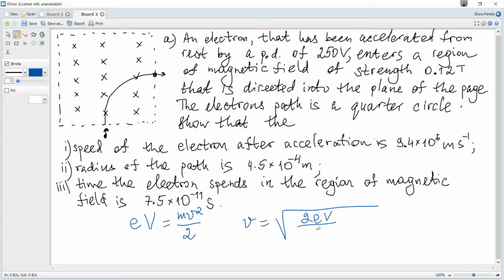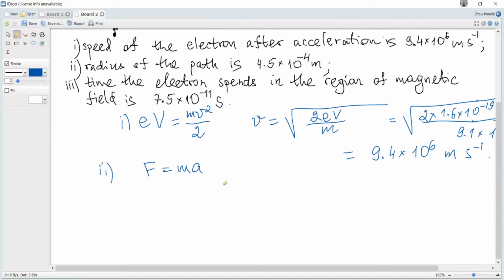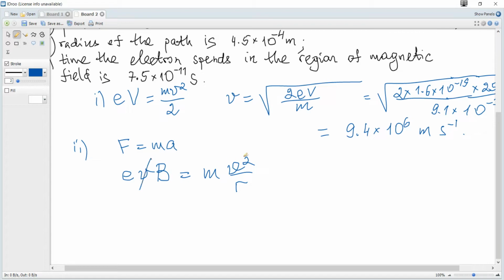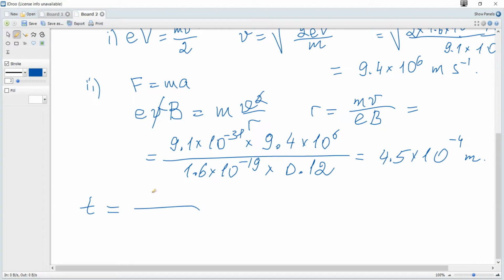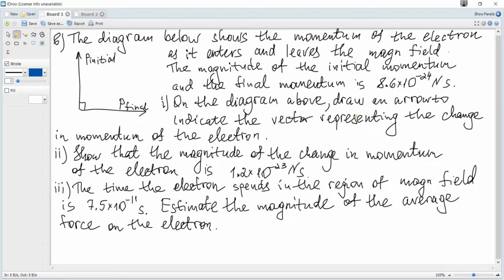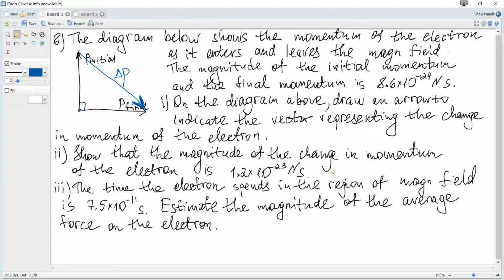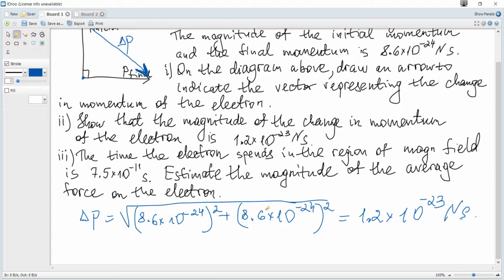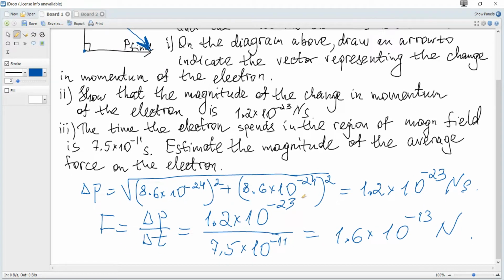Ex. 1. IB Physics D3 (Paper 2). Circular motion of the electron in the magnetic field.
Motion of the electron in a magnetic field.
An electron, that has been accelerated from rest by a potential difference of 250 V, enters a region of magnetic field of strength 0.12 T that is directed into the plane of the page.
The electron’s path while in the region of magnetic field is a quarter circle. Show that the
(i) speed of the electron after acceleration is 9.4×10 m/s.
(ii) radius of the path is 4.5×10 m.
The diagram below shows the momentum of the electron as it enters and leaves the region of magnetic field.
The magnitude of the initial momentum and of the final momentum is 8.6×10 Ns.
(i) On the diagram above, draw an arrow to indicate the vector representing the change in the momentum of the electron.
(ii) Show that the magnitude of the change in the momentum of the electron is 1.2×10 Ns.
(iii) The time the electron spends in the region of magnetic field is 7.5 ×10 s. Estimate the magnitude of the average force on the electron.